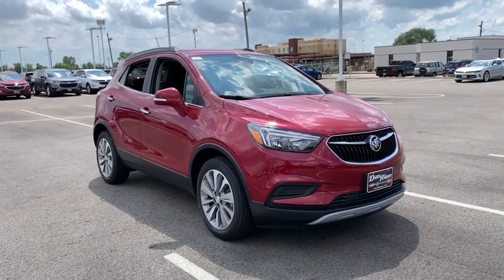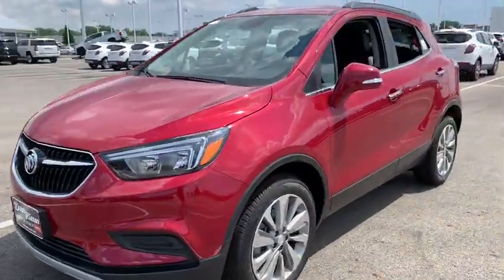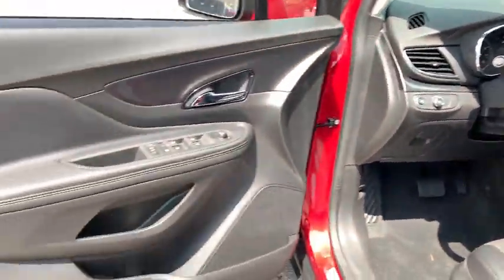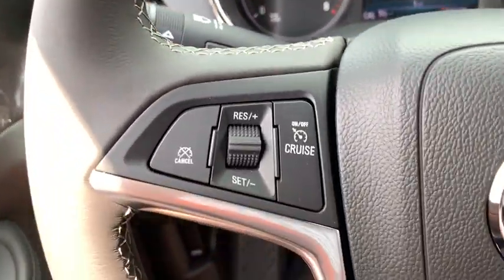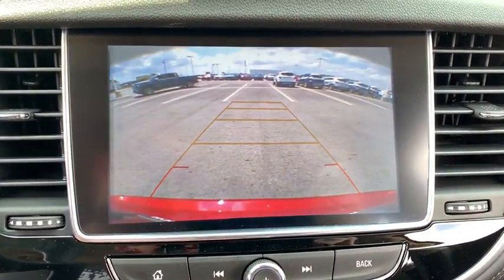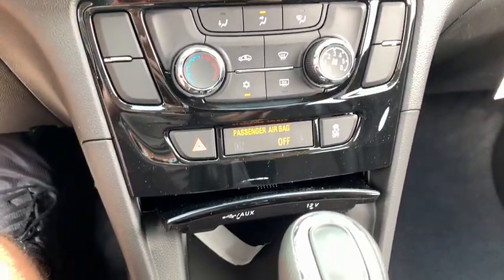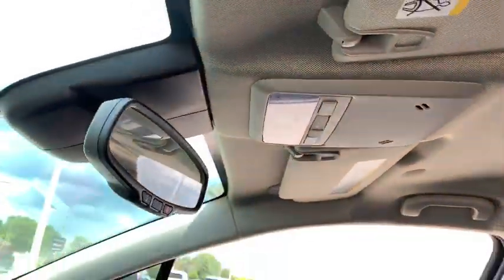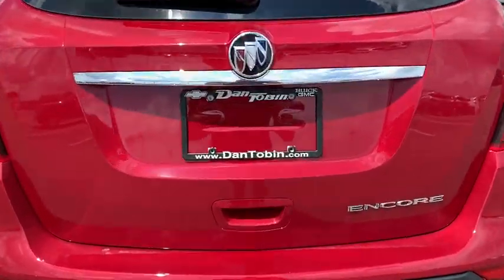2019 Buick Encore Dublin, Powell, Hilliard, Columbus, Westerville, OH 19E1036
Red Metallic New 2019 Buick Encore available in Columbus, Ohio at Dan Tobin Buick GMC. Servicing the Dublin, Powell, Hilliard, Westerville, OH area.